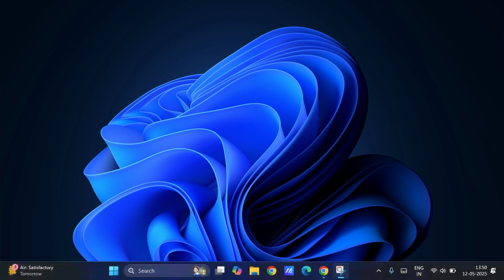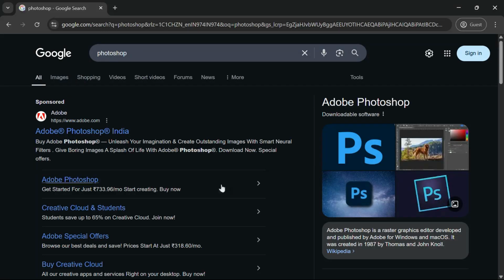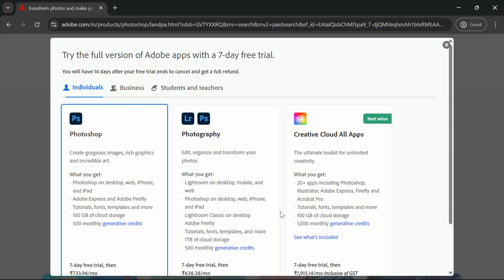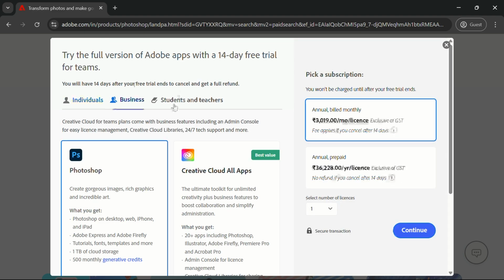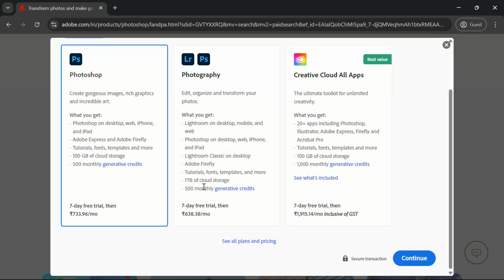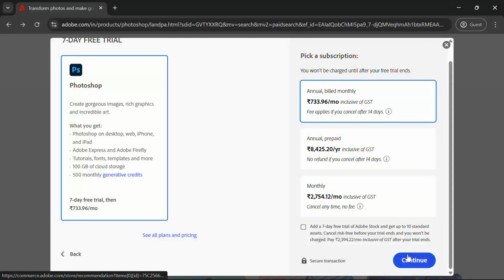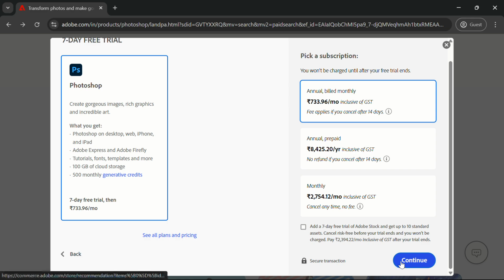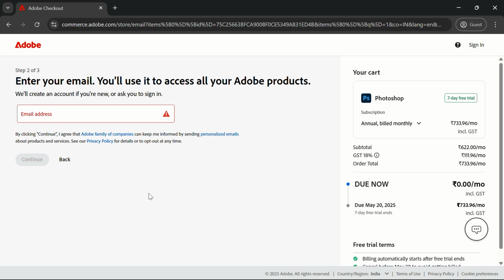Activate free trial of Photoshop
Want to try Adobe Photoshop for FREE? In this video, I’ll show you exactly how to activate the 7-day free trial of Photoshop in just a few minutes! Whether you're a beginner or a creative pro, this is the perfect way to explore Photoshop’s powerful features like Generative Fill, AI tools, and advanced photo editing — all without paying a cent upfront.

✅ No credit card tricks
✅ Official Adobe process
✅ Works on both Windows & Mac